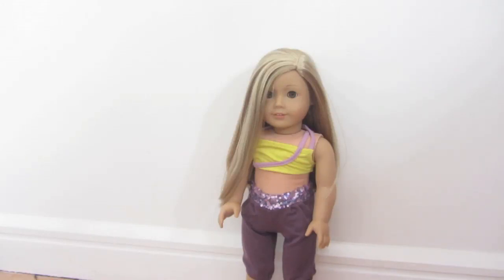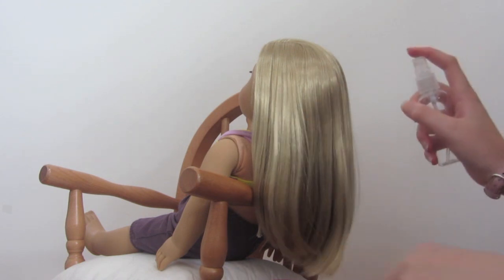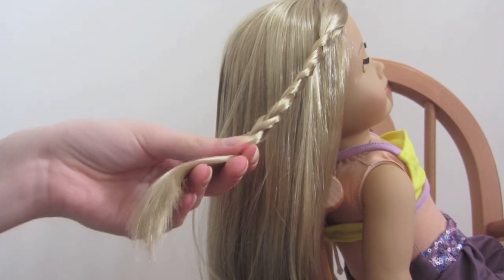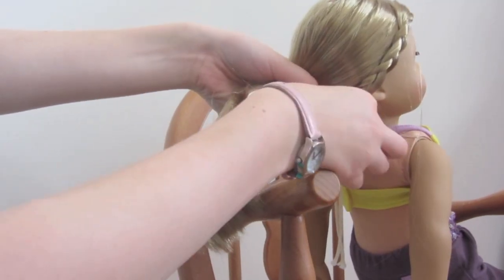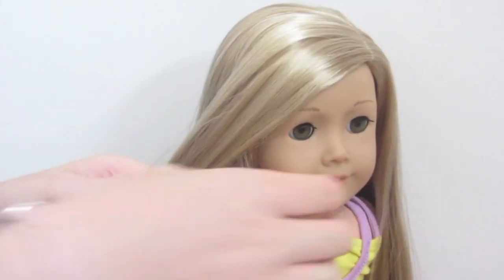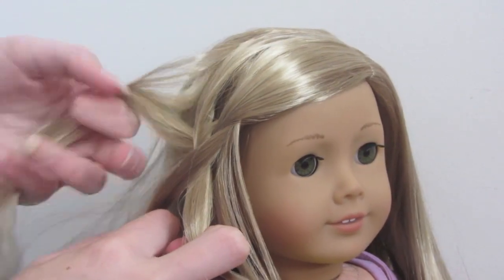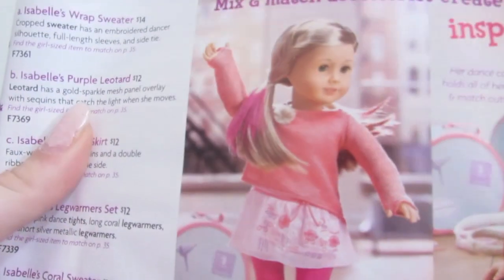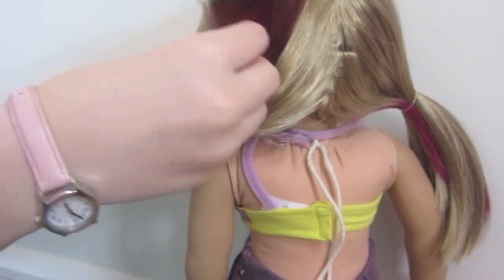American Girl Doll Hairstyles For GOTY Isabelle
This video was really hard to film.Hope you enjoy the hairstyles